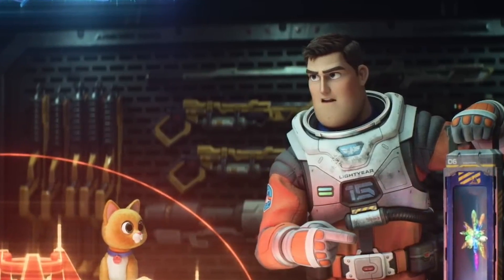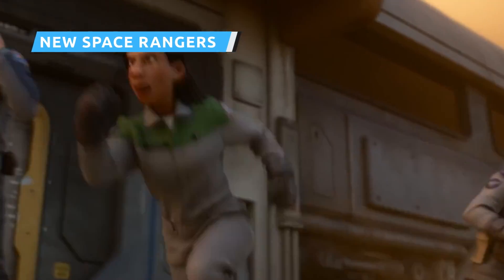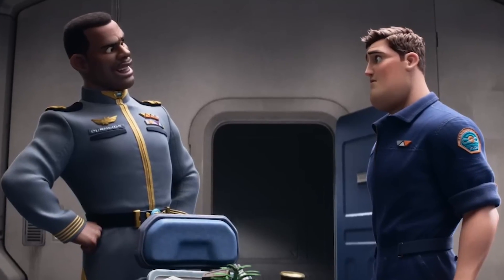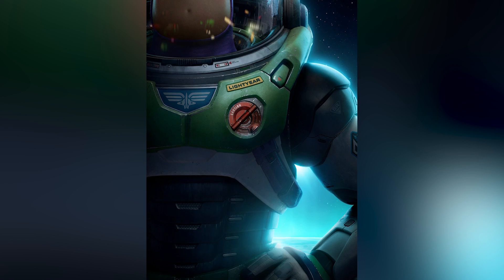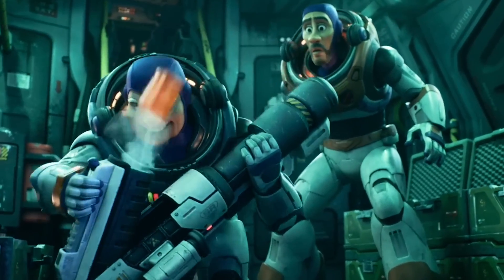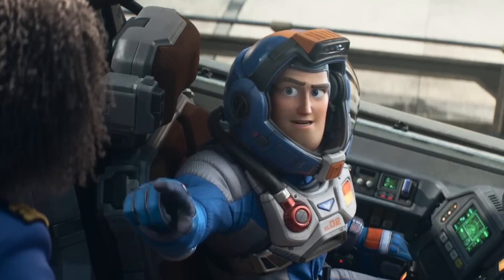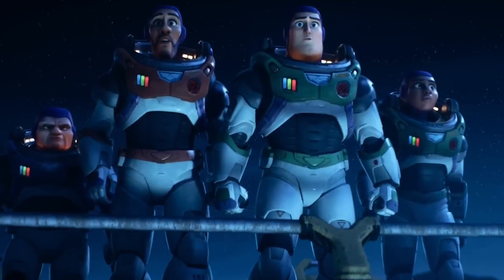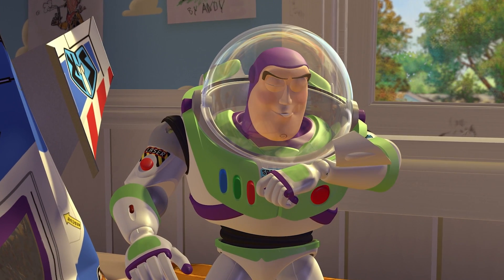The Ending Of Lightyear Explained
"Lightyear," Pixar's newest animated film, features the return of Buzz Lightyear to the big screen. But hold on, it's not the same Buzz Lightyear from "Toy Story." Instead, "Lightyear" follows the Buzz Lightyear character that inspired the toy in "Toy Story." You could say that this is the story behind the toy; it's this toy's story. Regardless, "Lightyear" is characteristically dense with thematic meaning, tackling weighty themes like guilt, regret, and obsession, but in ways that kids and adults can enjoy. Wondering how it all comes together when Buzz goes to infinity and beyond? This is the ending of "Lightyear" explained.

The Zurg twist | 0:00
A dangerous obsession | 1:49
You can't change the past | 3:03
Overcoming oddities | 4:15
Finally at home | 5:37
One big plothole | 6:57
New Space Rangers | 8:12
Post-credits | 9:15
The real meaning of Lightyear's ending | 10:30